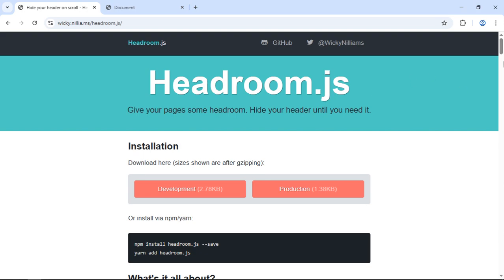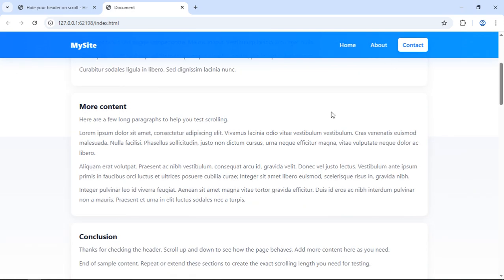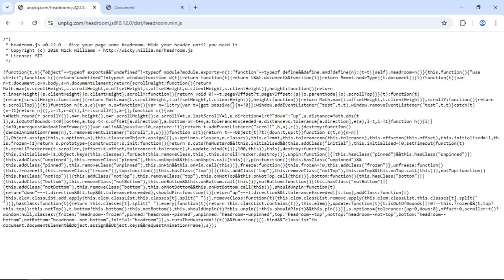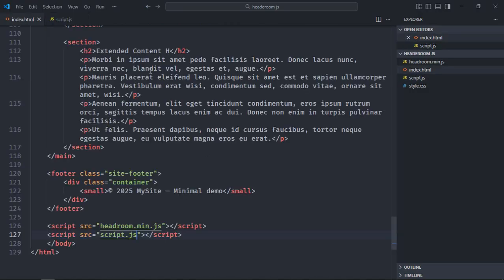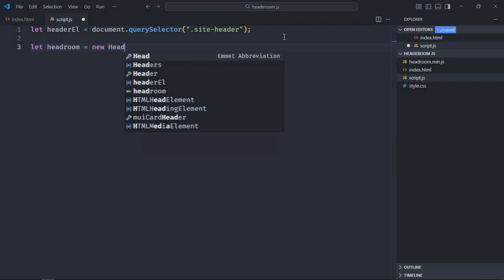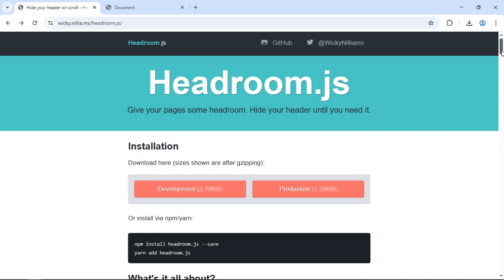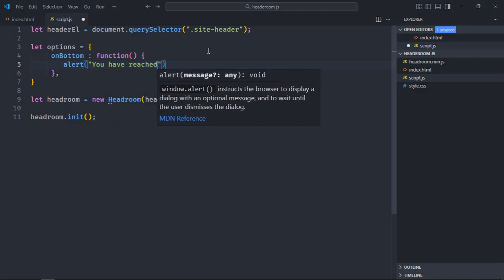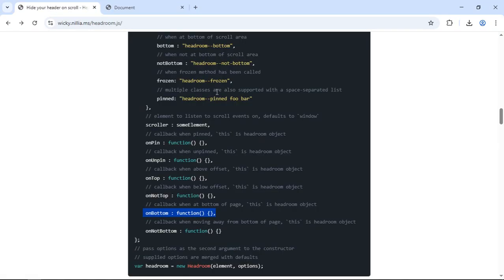How to Hide Header on Scroll in Javascript using Headroom JS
In this video, you will learn how to hide header on scroll in javascript using headeroom js. I hope you'll like the video and leave your feedback and suggestions for future video tutorials.

0:00 Intro
0:50 Downloading and adding Headroom JS
1:53 Javascript
4:01 Final Output